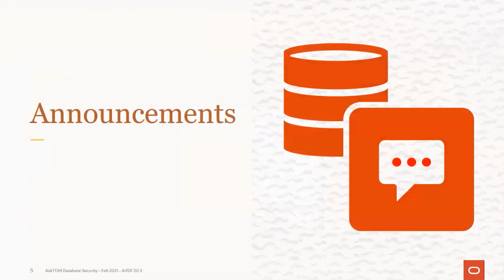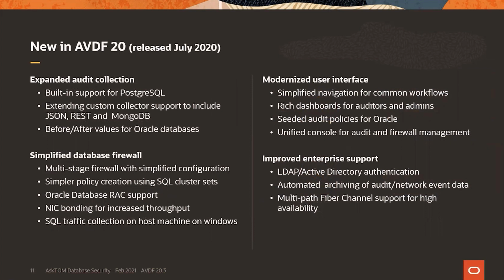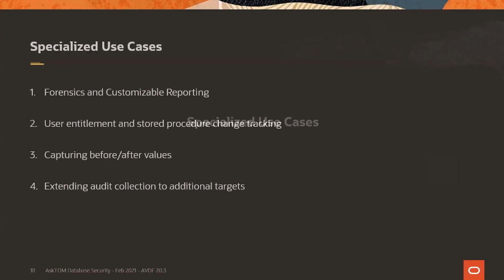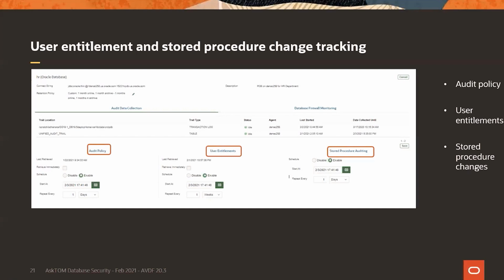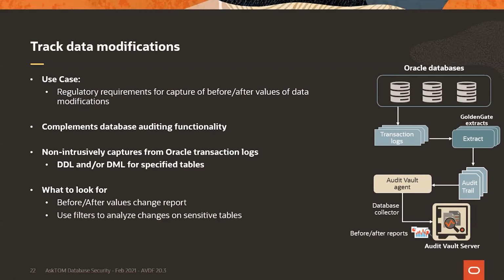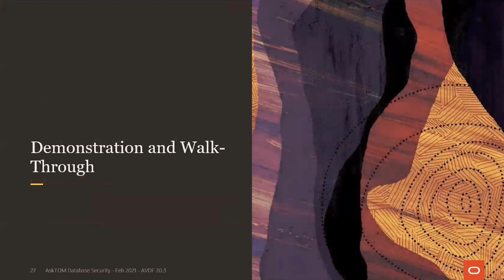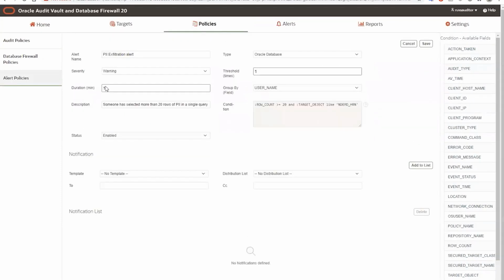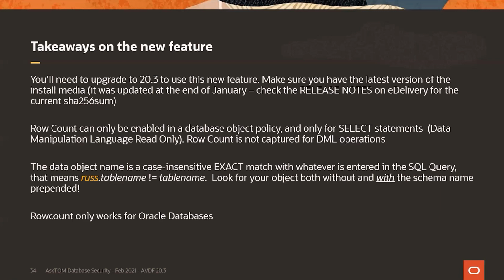Introducing Oracle Audit Vault and Database Firewall 20 update 3 (20.3)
The most recent update to Audit Vault and Database Firewall adds the capability to detect data exfiltration activity by identifying statements that access an unusual amount of data. Join us to review recent changes to Audit Vault and Database Firewall and to learn more about this exciting new capability.

There are TWO identical sessions - just pick the one that works best with your schedule. As always, we start with announcements, then move into a technical presentation and then open the lines for your questions related to database security. The sessions are recorded and the recordings are usually available a few days after the session is held.